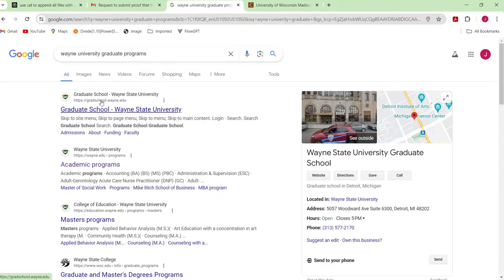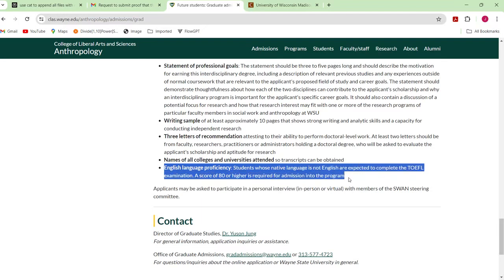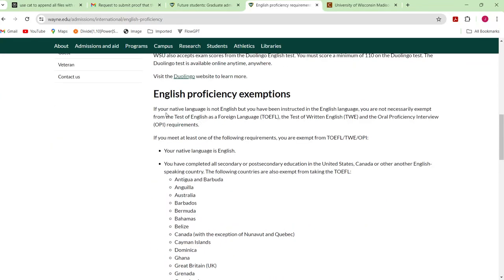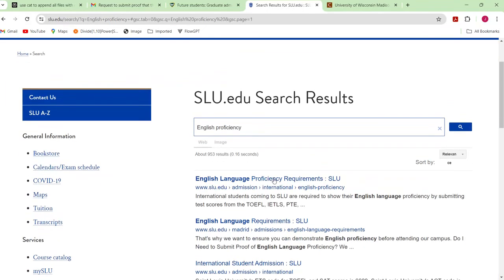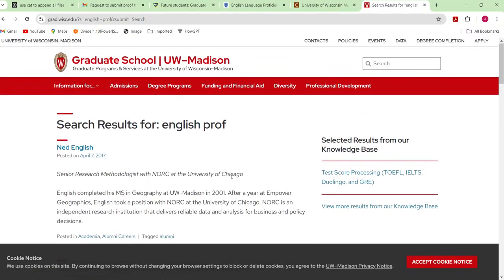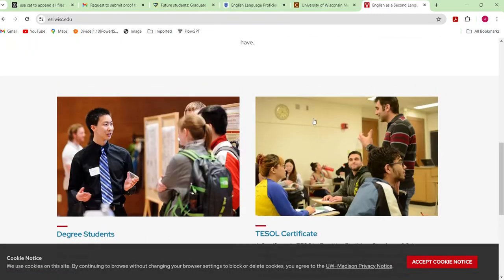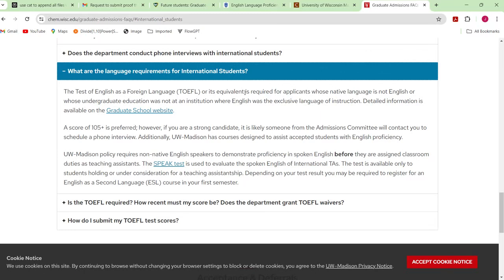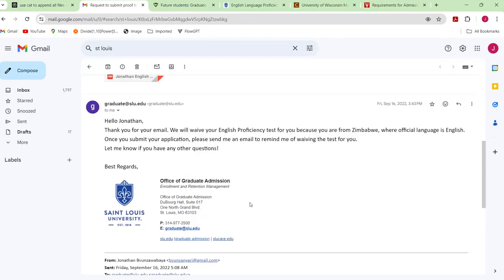How to Check English Language Requirements for Graduate School in the United States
This video explains how to check the English language requirement and waivers for your country on a USA university website when applying to grad school in the United States.